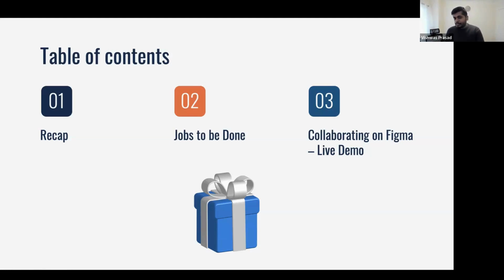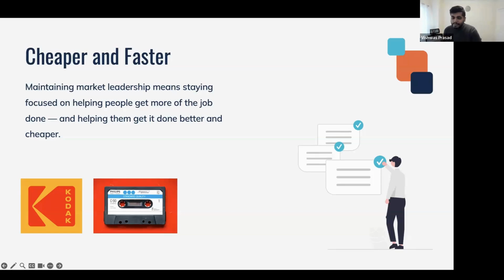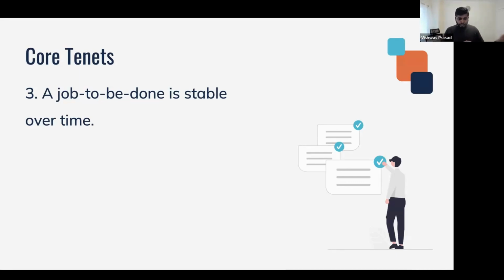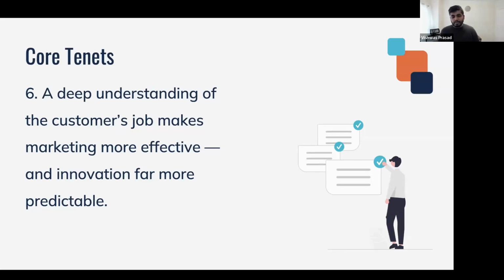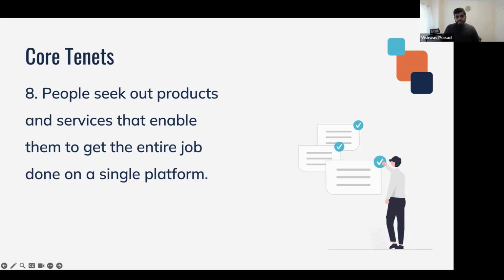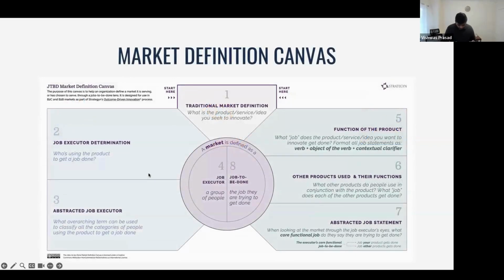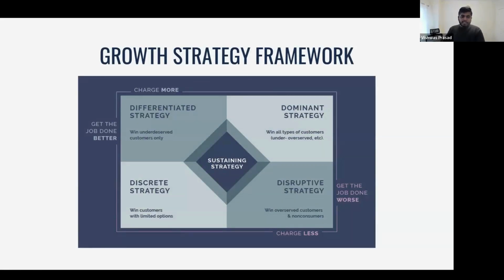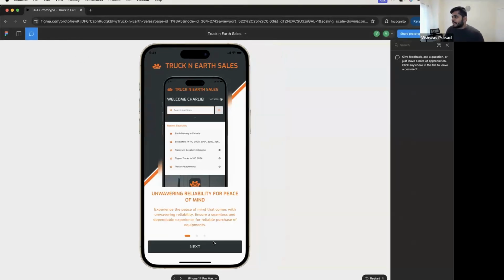Design Your App {Session 3}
Go deeper into App Design with our friends at Appomate in the finale, Session 3!